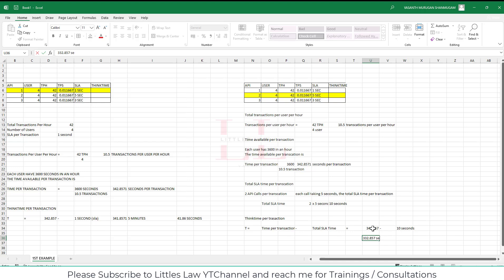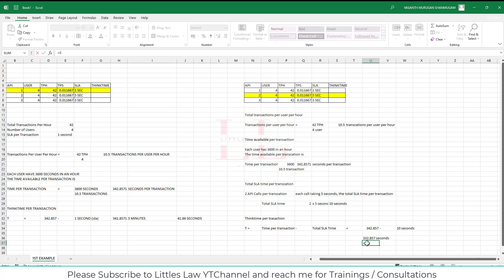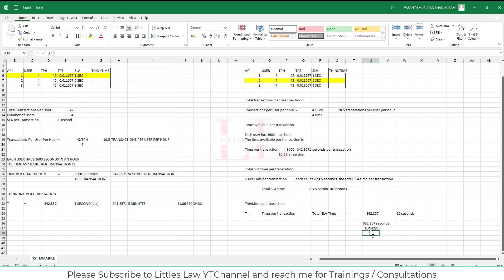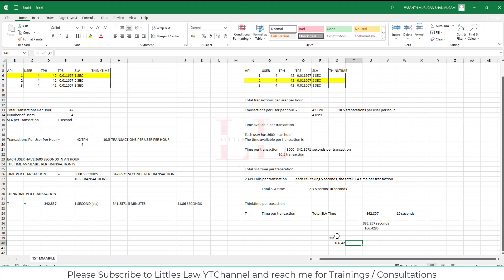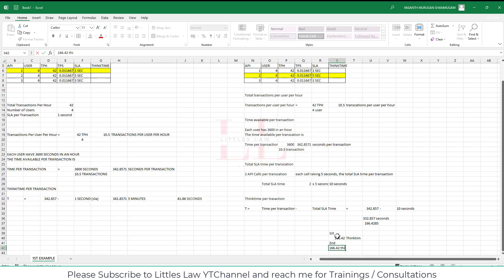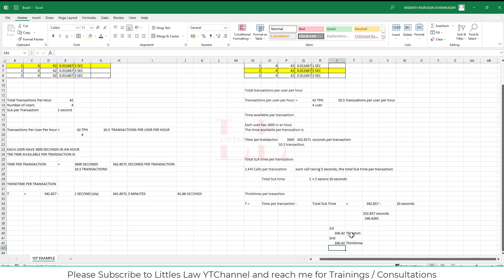How to use Little's Law to achieve expected TPH @littleslawyoutubechannel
In this video from @littleslawyoutubechannel  I have discussed about how to use little's law to calculate the thinktime, pacing and tph